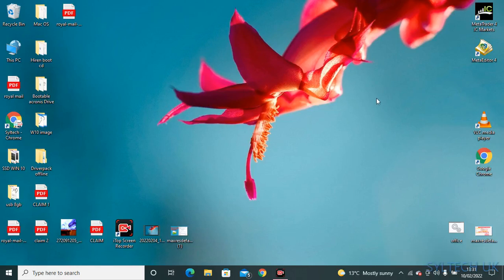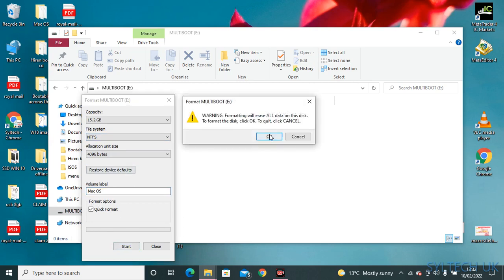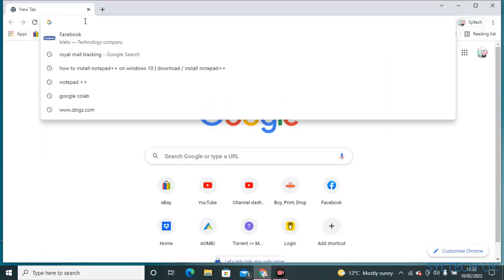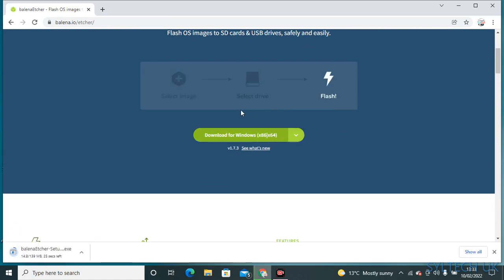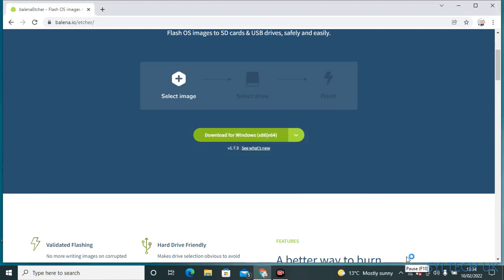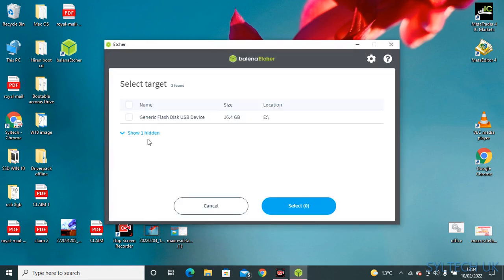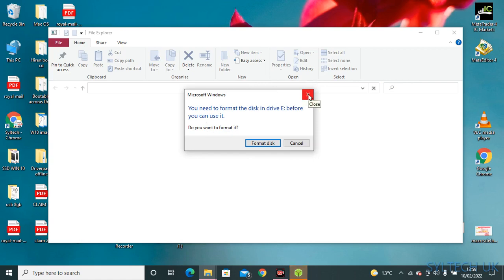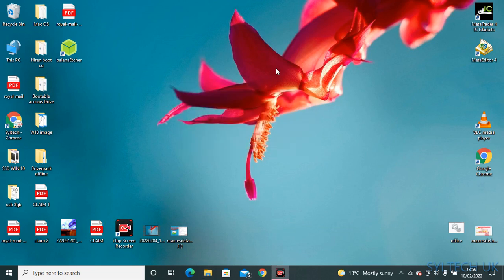Create macOS Bootable USB Installation Media on Windows | Quickly Make a Mac OS Bootable USB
How to quickly create a macOS bootable USB on Windows 10.
How do I create a Mac bootable USB drive using Windows.
How to Create a macOS Bootable USB on Windows 10 PC.
How to Create Bootable USB Installer for Mac OSX on Windows.